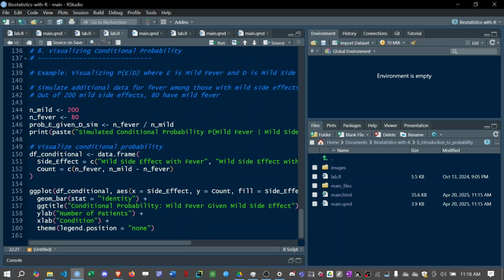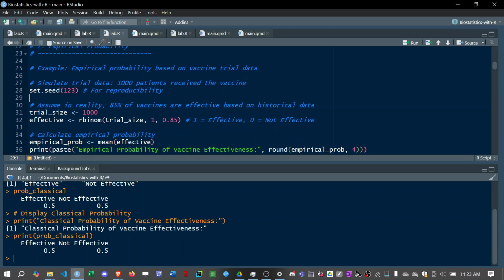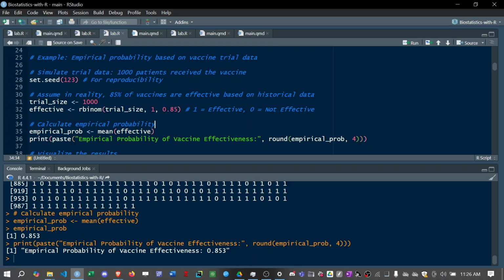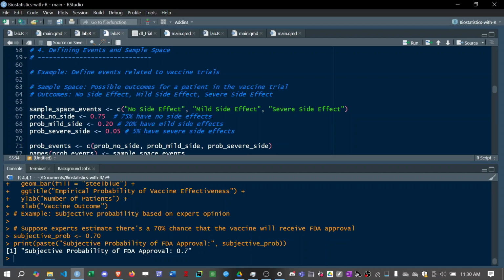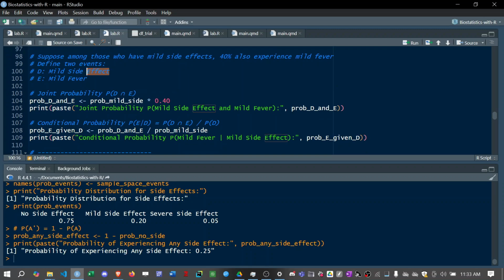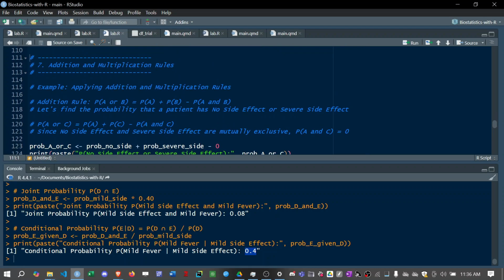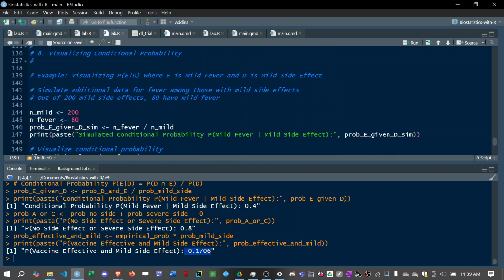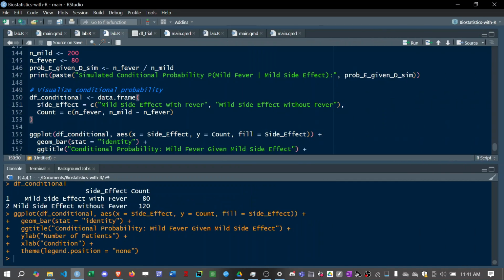Probability Theory in R Programming || Classical Probability || Empirical Probability